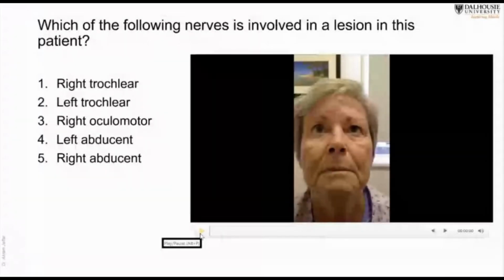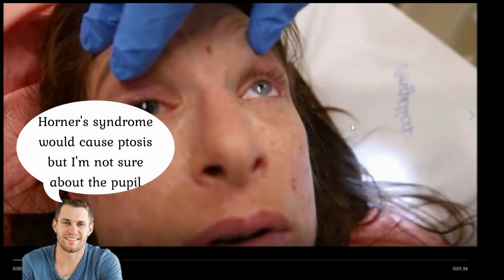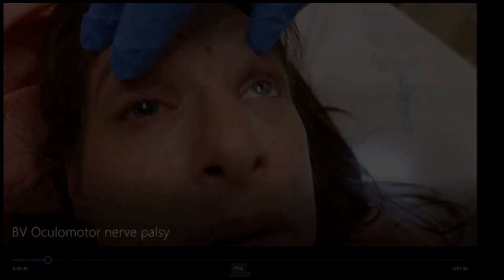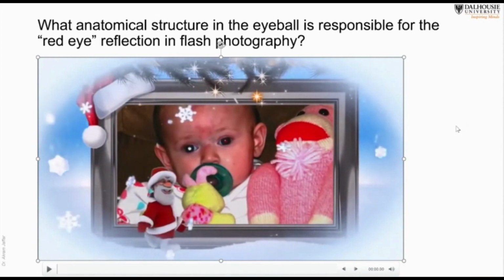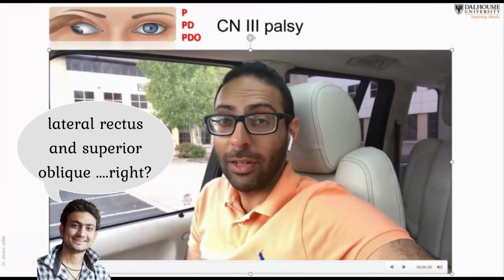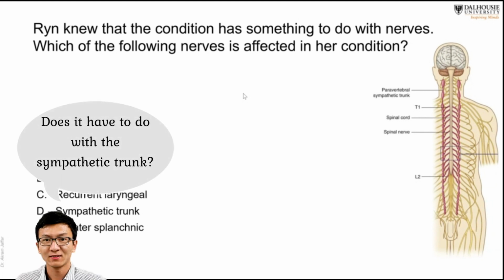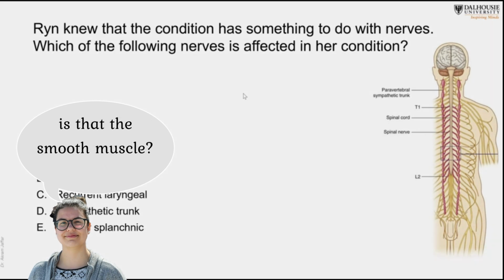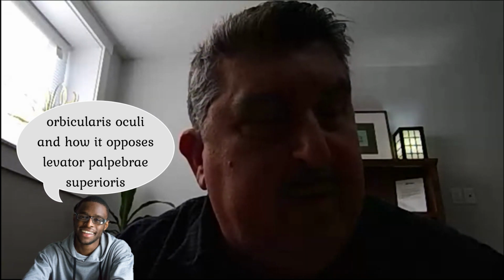Clinical Anatomy Cases of the Orbit and Eyeball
Video sections:
0:00 Titles
0:11 Case #1
1:52 Case #2
7:33 Case #3
10:14 Mnemonic for oculomotor nerve palsy
14:10 Case #4 Horner's syndrome
18:45 Eye twitching

This video and its channel are supported by the "Human Anatomy Education" Page on Facebook